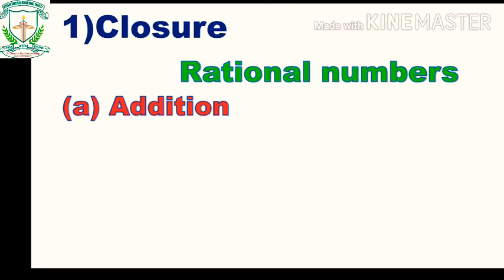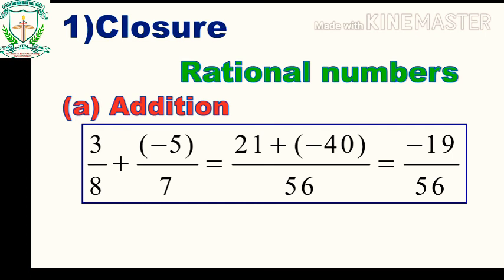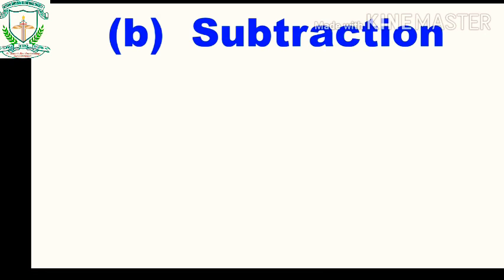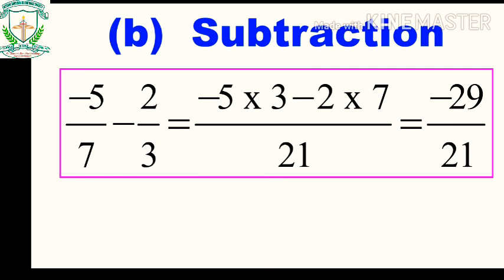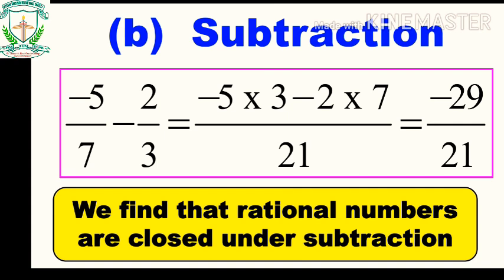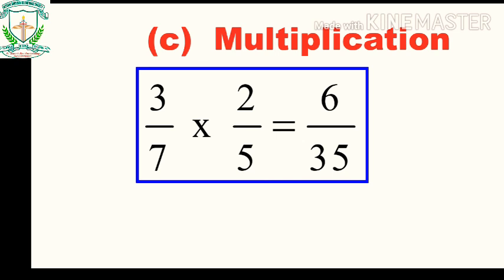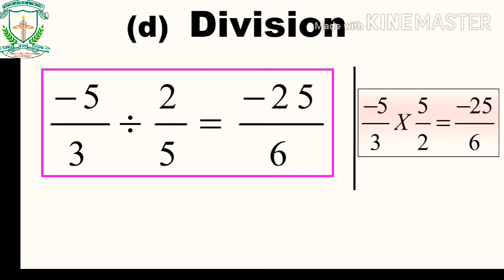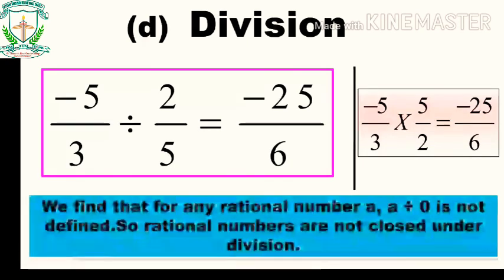St Mary's High school H D kote- Maths -7